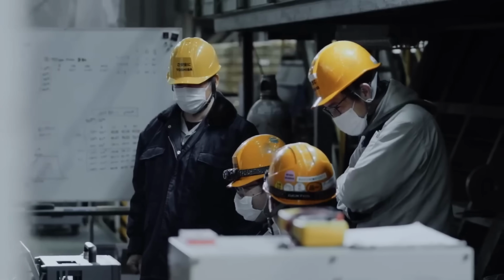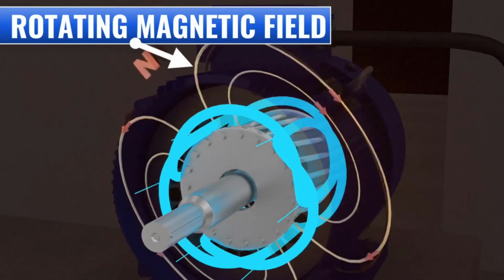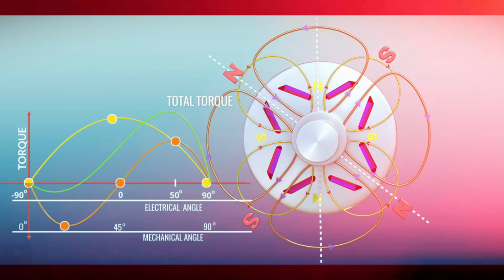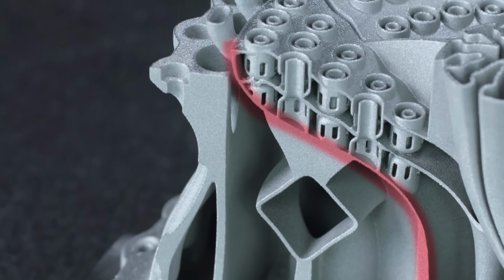NEW 80KW A.I. DESIGN ELECTRIC MOTOR - FREE ENERGY FOREVER 100% REAL!?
Pico JK, an open-source software, has unveiled a groundbreaking electric motor design that incorporates multimaterial 3D printing. This innovative motor features an intertwined Stator and coil assembly, raising questions about its potential as the motor of the future. Furthermore, the advent of artificial intelligence has prompted a comparison between its efficiency and human engineering capabilities. In this article, we explore the Modern Motor Components Electric Motor, its various components, and the significance of efficiency and power density measurements. Additionally, we delve into the challenges and advancements in material science, as well as the merits and drawbacks of different motor designs.

This video was created for educational, entertainment, and informative purposes. The editing process is one of the most difficult steps in creating a quality video.
1. The videos have no negative impact on the original works.
3. The videos are transformative in nature.
4. We use only the audio component and tiny pieces of video footage, only if it's necessary.